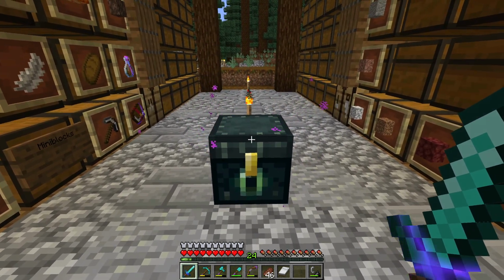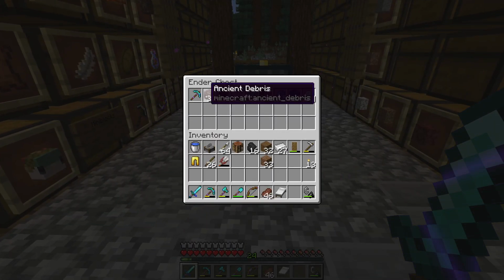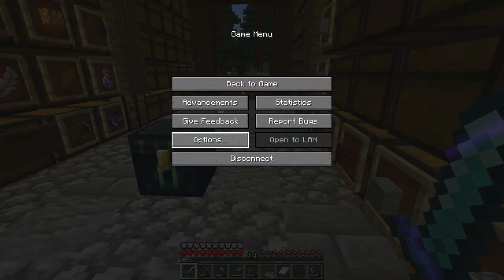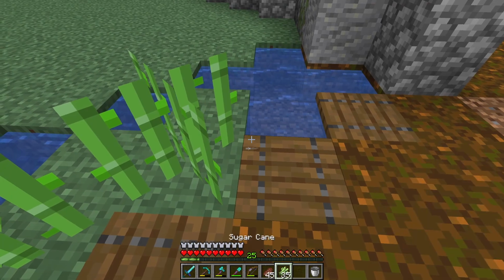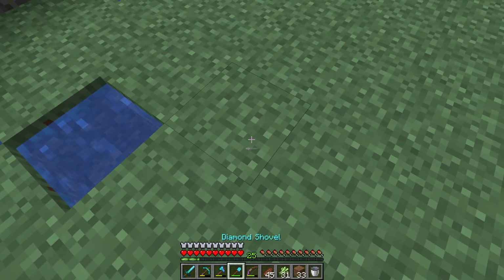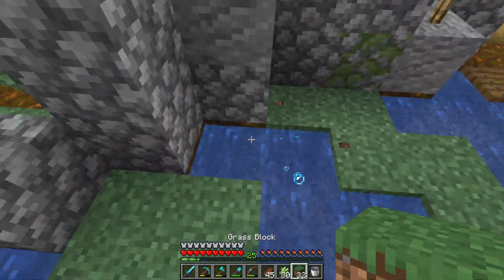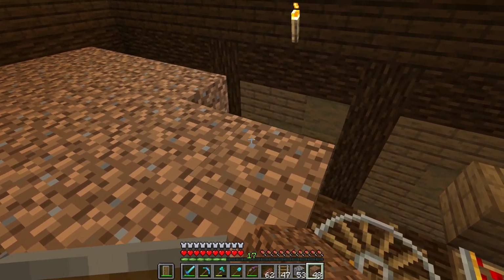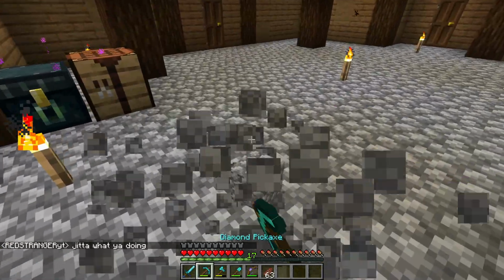Cornerstone SMP #4 - NETHERITE & Nether Portal Room!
In this video, we kick things off with a netherite mining spree! After that, we get two projects done in our village! First, we build an automatic melon and pumpkin farm. Then, we build a new structure to house our nether portal, which turns out super cool! I hope you enjoy the video! And don't forget to check out my twitch right below this!
Cornerstone SMP Members

Music